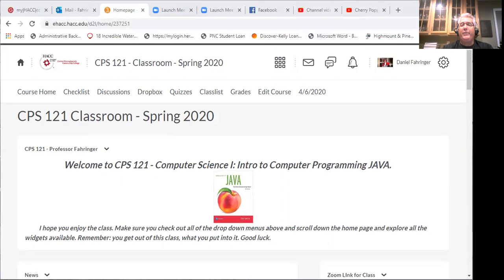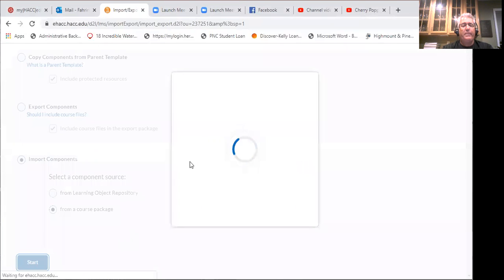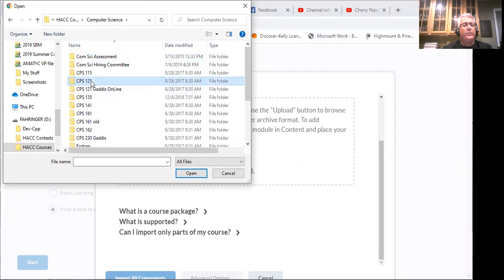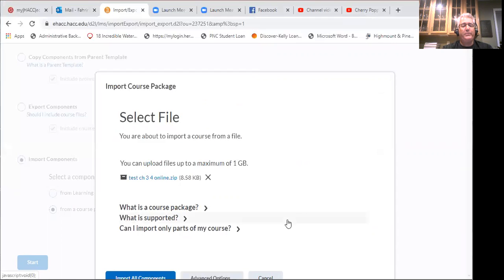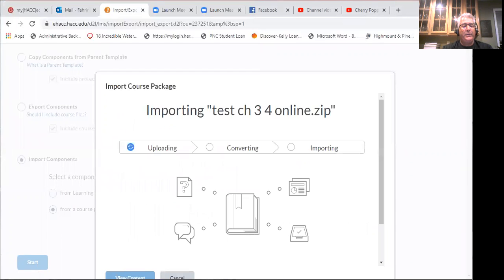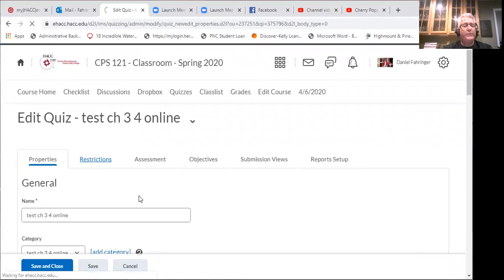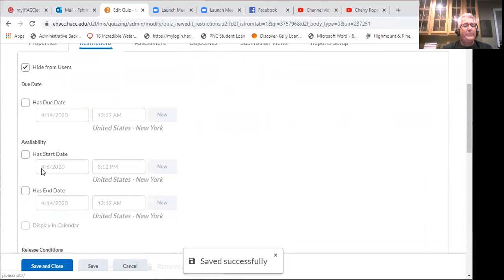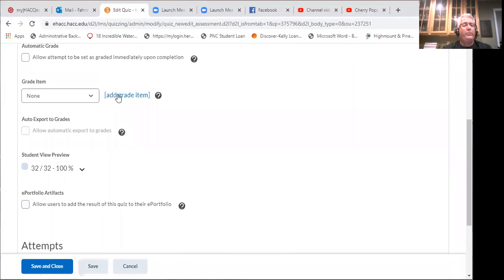Testgen to D2L